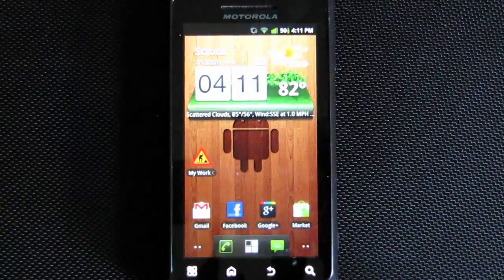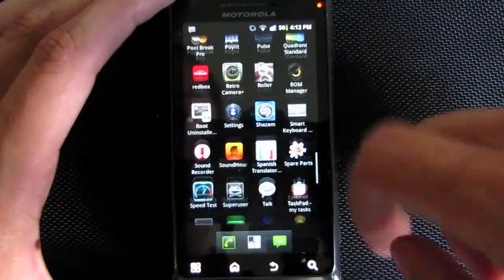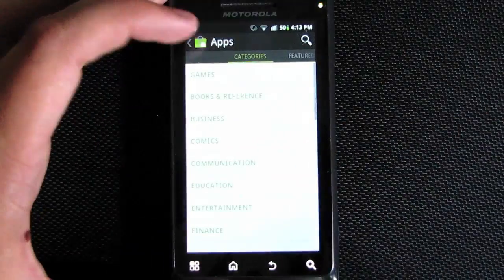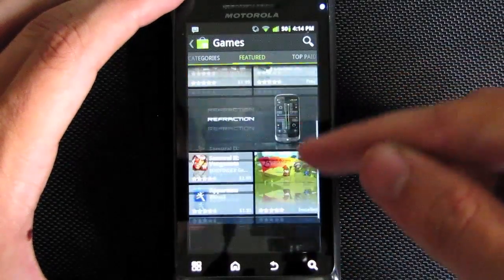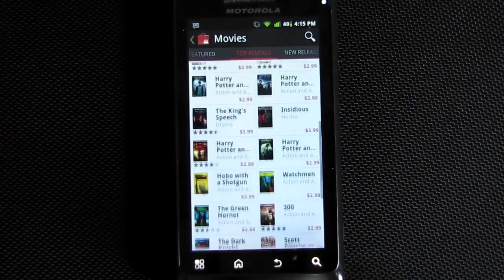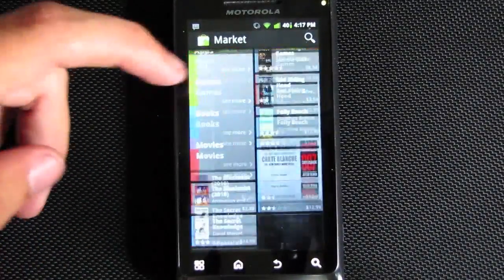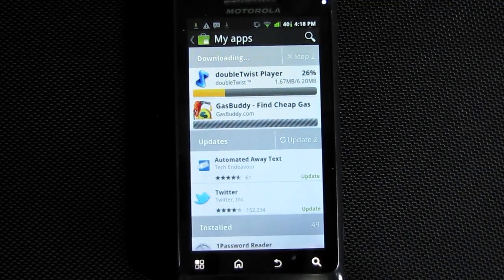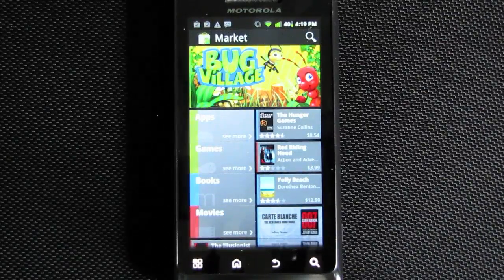New Android Market!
New Android Market Version 3.0.26 just got leaked yesterday!